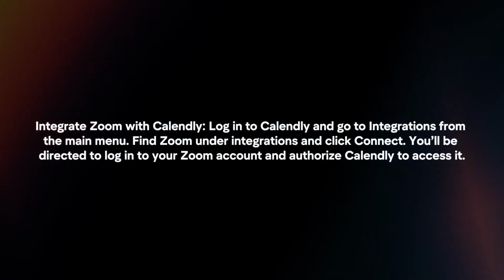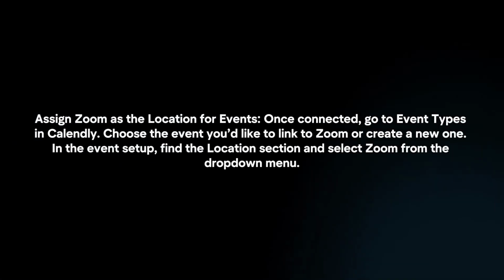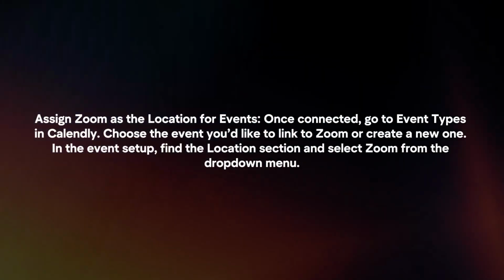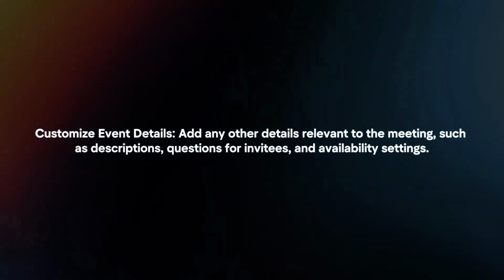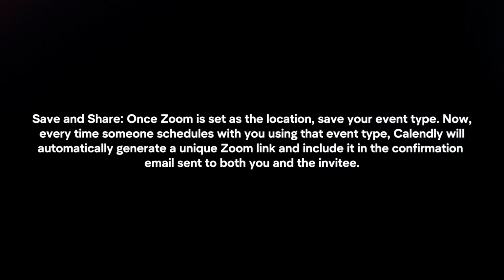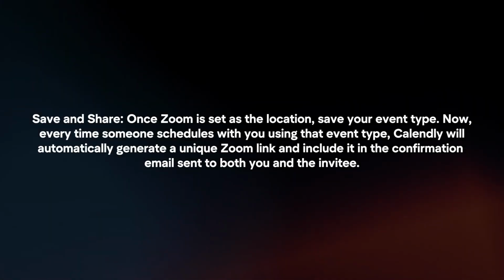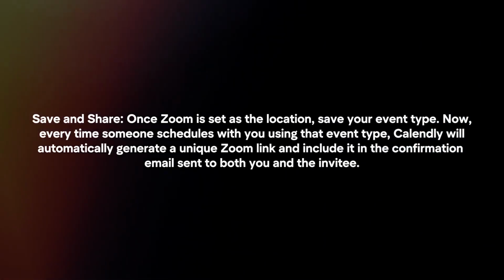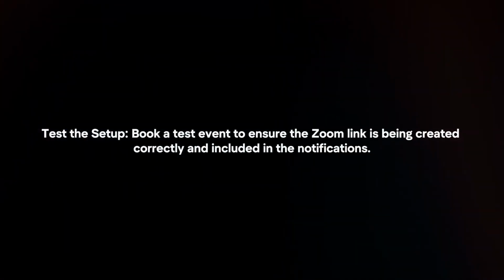How To Add Zoom Link To Calendly? (2024)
In this video I will explain How You Can Add Zoom Link To Calendly In 2024.